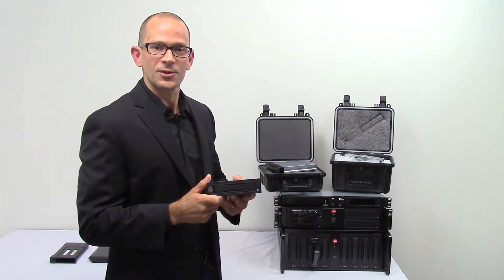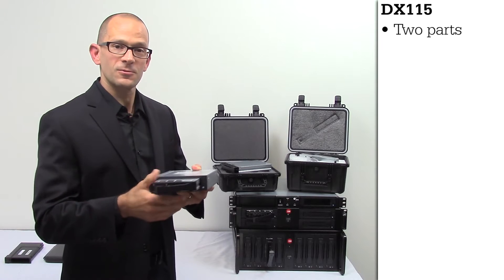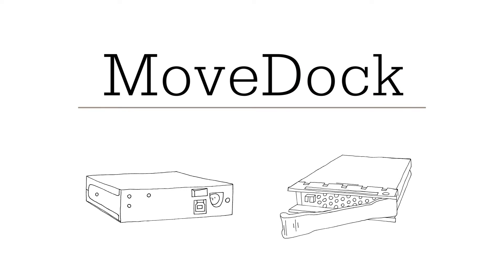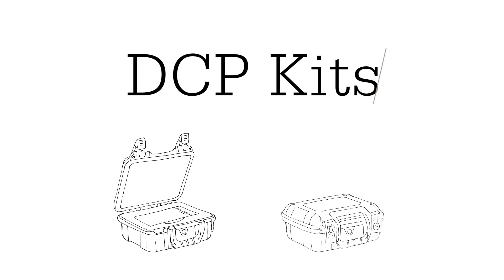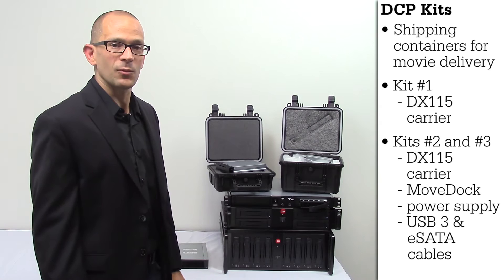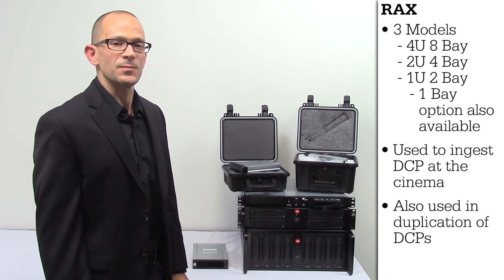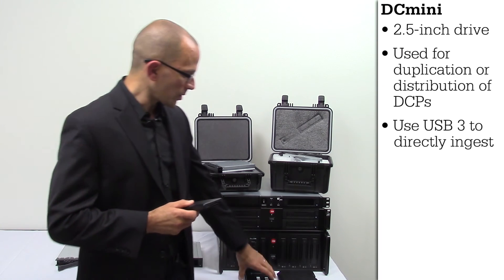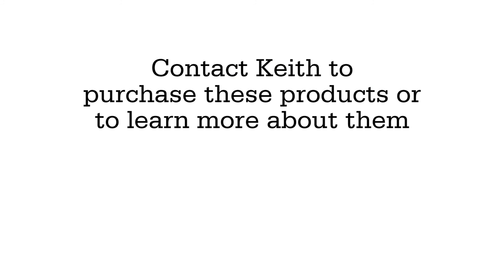DX115 Digital Cinema Product Guide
The Data Express DX115 is the de facto standard for the duplication and distribution of Digital Cinema content worldwide. This is our video product guide, which overviews the DX115, the MoveDock, our DCP Kits, our RAX rack-mounted solutions, and our DCmini USB 3 solution, which can also be installed into a DX115.

These products are used by GDC, Deluxe, Technicolor, Christie, Regal Cinemas, Dolby, and AMC Theatres.

Contact our digital cinema representative Keith Schimmenti! We’d love to hear from you.